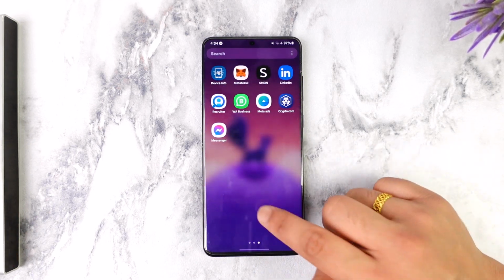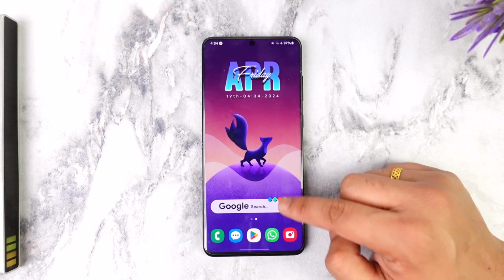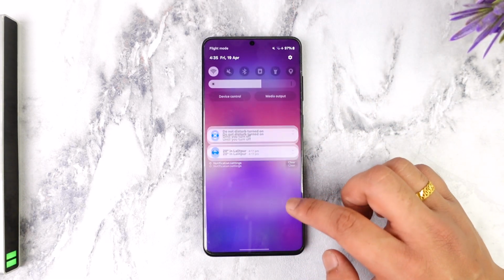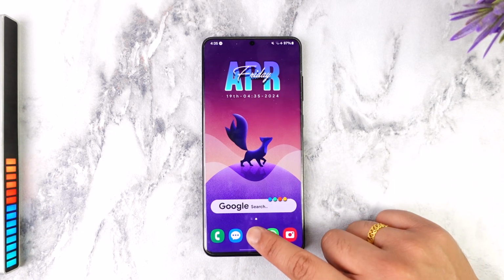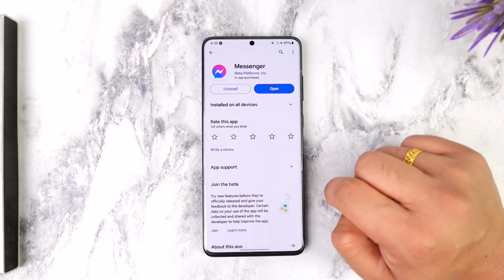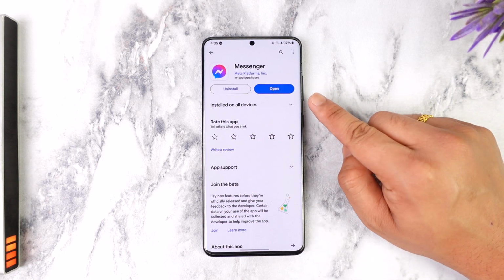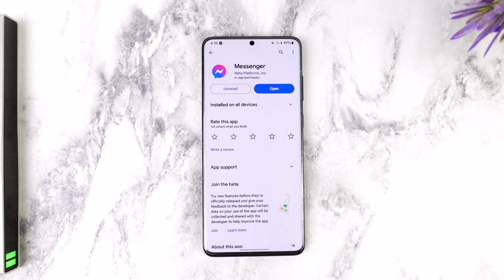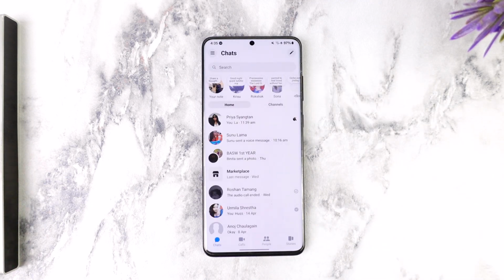How to Download Messenger - EASY STEPS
In today's video, we will learn how to download Messenger. So make sure to watch the video till the end.

~ Chapters:
0:00 Introduction
0:10 Download Messenger
0:53 Conclusion